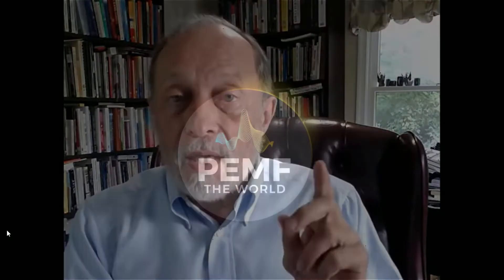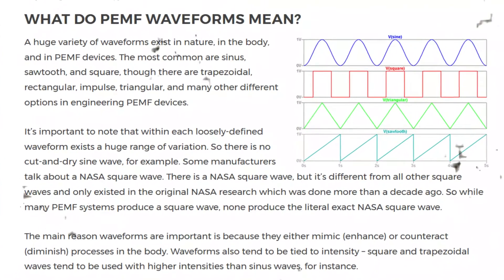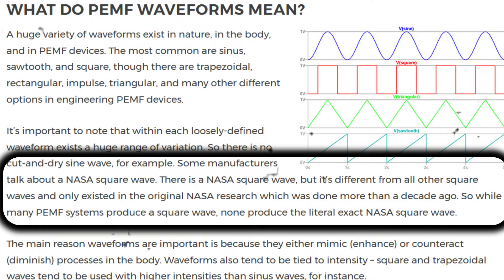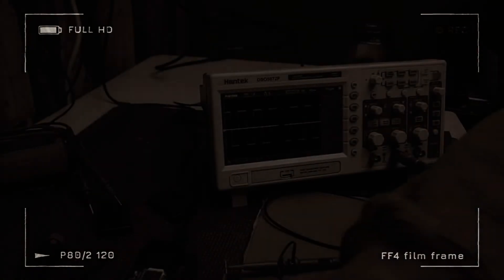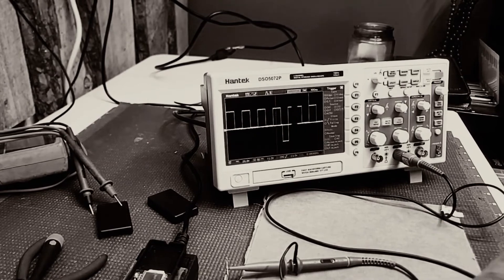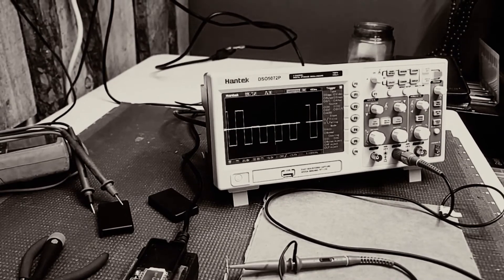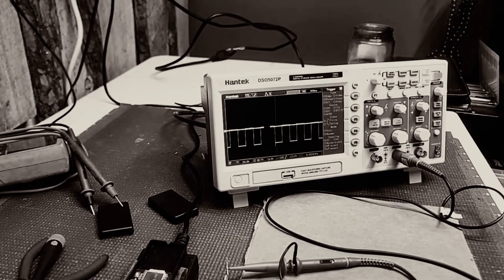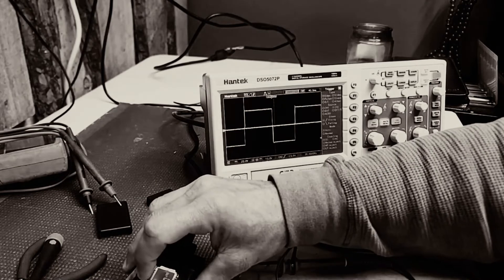PREVIEW: PEMF Bi-polar square wave!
It is here guys!!! we will finally start building a true NASA square wave. They all say it is impossible! they say it can not be done... To a point they are right, but they don't know us! We shall prevail.

This is just a preview for next week video. Enjoy the teaser!